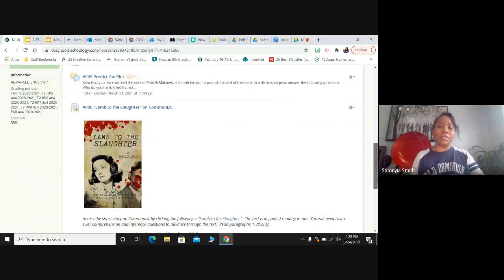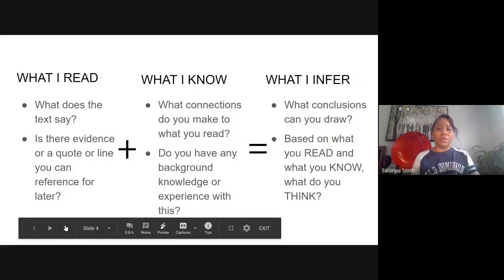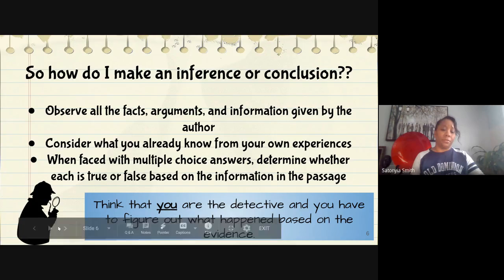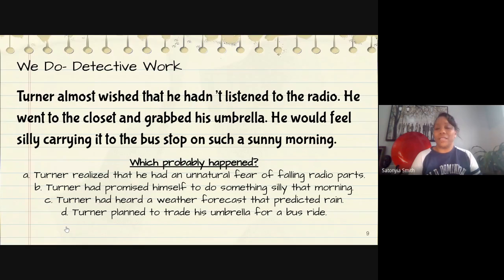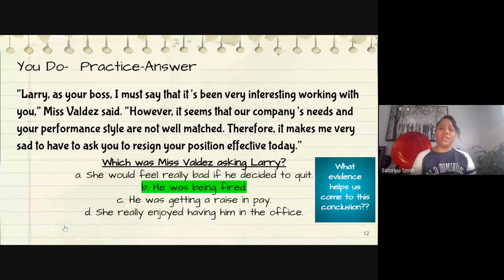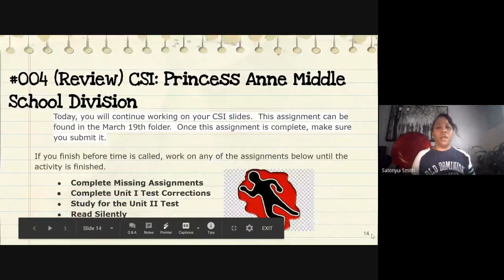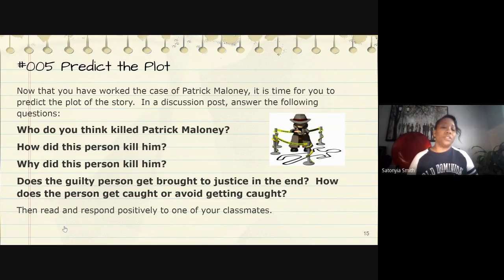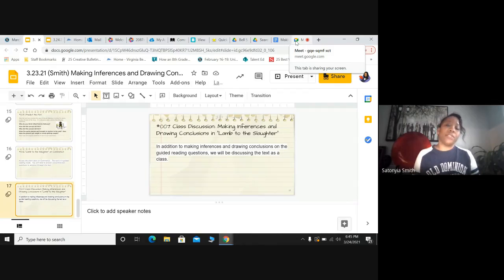Making Inferences and Drawing Conclusions (Part I)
This video talks about the Inference Equation and offers practice with making inferences and drawing conclusions.